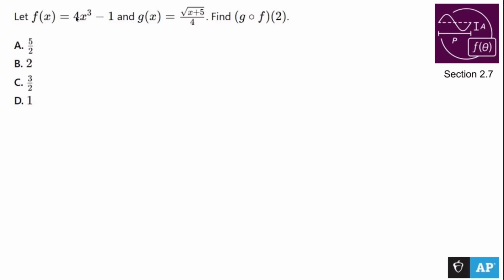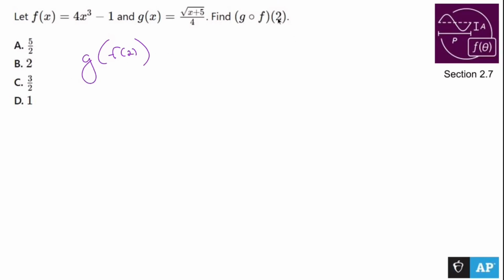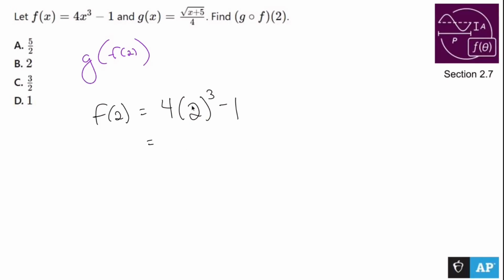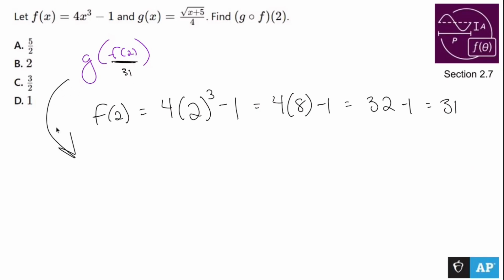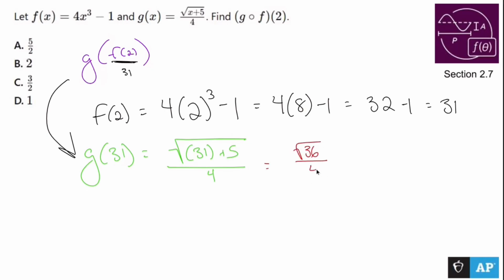AP Precalculus Section 2.7 Example: Evaluate the Composition of Two Functions at a Given Value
To evaluate the composition of two functions at a given value, start by understanding that composition means plugging one function into another. You are finding the output of one function and then using that output as the input for the other function.

First, identify the two functions involved. The notation will usually look like “f composed with g,” written as f of g of x. This means you start with the inner function, which is g of x, and then use its result inside the outer function, which is f.

Next, find the given value you need to evaluate. Begin by substituting that value into the inner function. Simplify and calculate the result of that inner function completely.

Then, take that result and substitute it into the outer function wherever you see the variable. Simplify again to get your final answer.

In short: plug the number into the inner function first, then take that answer and plug it into the outer function.

1.1 Change in Tandem
1.2 Rates of Change
1.3 Rates of Change in Linear and Quadratic Functions
1.4 Polynomial Functions and Rates of Change
1.5 Polynomial Functions and Complex Zeros
1.6 Polynomial Functions and End Behavior
1.7 Rational Functions and End Behavior
1.8 Rational Functions and Zeros
1.9 Rational Functions and Vertical Asymptotes
1.10 Rational Functions and Holes
1.11 Equivalent Representations of Polynomial and Rational Expressions
1.12 Transformations of Functions
1.13 Function Model Selection and Assumption Articulation
1.14 Function Model Construction and Application
2.1 Change in Arithmetic and Geometric Sequences
2.2 Change in Linear and Exponential Functions
2.3 Exponential Functions
2.4 Exponential Function Manipulation
2.5 Exponential Function Context and Data Modeling
2.6 Competing Function Model Validation
2.7 Composition of Functions
2.8 Inverse Functions
2.9 Logarithmic Expressions
2.10 Inverses of Exponential Functions
2.11 Logarithmic Functions
2.12 Logarithmic Function Manipulation
2.13 Exponential and Logarithmic Equations and Inequalities
2.14 Logarithmic Function Context and Data Modeling
2.15 Semi-log Plots
3.1 Periodic Phenomena
3.2 Sine, Cosine, and Tangent
3.3 Sine and Cosine Function Values
3.4 Sine and Cosine Function Graphs
3.5 Sinusoidal Functions
3.6 Sinusoidal Function Transformations
3.7 Sinusoidal Function Context and Data Modeling
3.8 The Tangent Function
3.9 Inverse Trigonometric Functions
3.10 Trigonometric Equations and Inequalities
3.11 The Secant, Cosecant, and Cotangent Functions
3.12 Equivalent Representations of Trigonometric Functions
3.13 Trigonometry and Polar Coordinates
3.14 Polar Function Graphs
3.15 Rates of Change in Polar Functions

/ nickperich

Nick Perich
Norristown, Pa